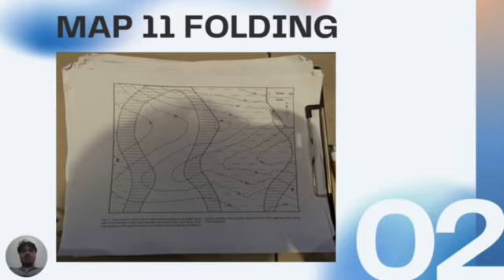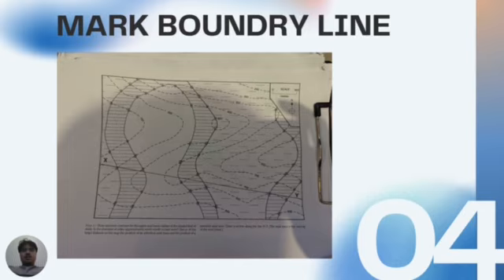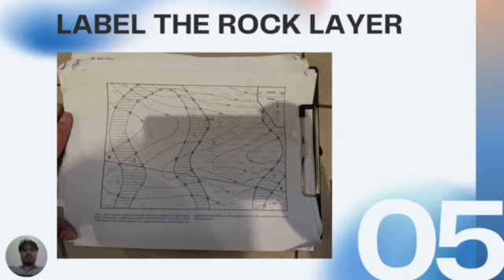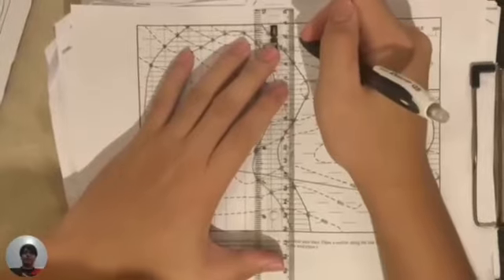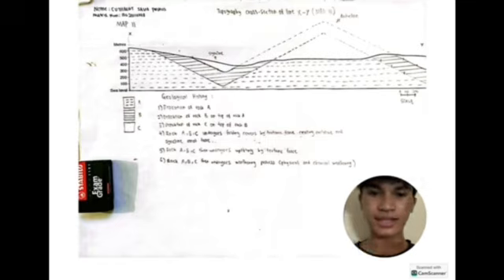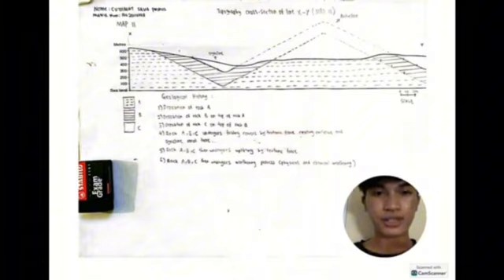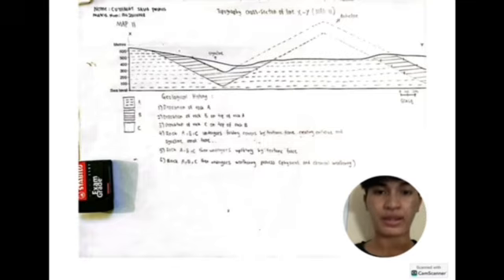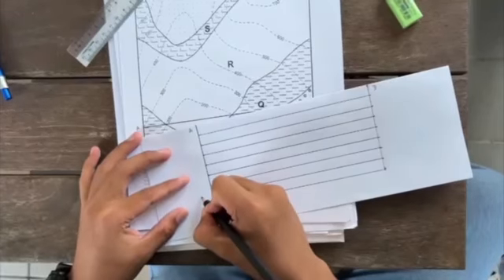Video Cross-section Geological Map